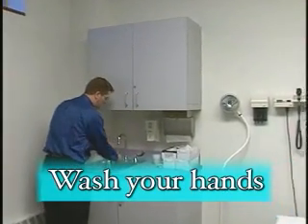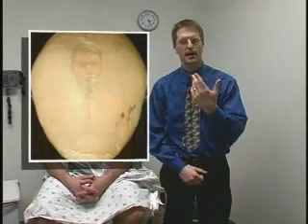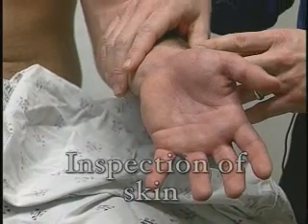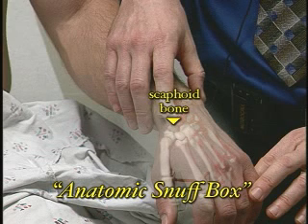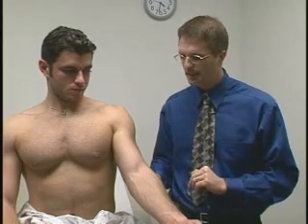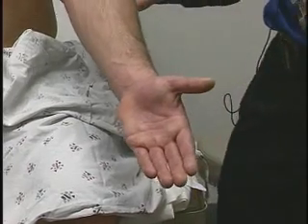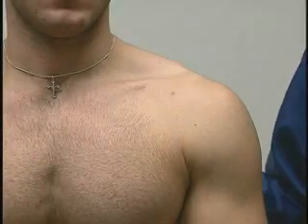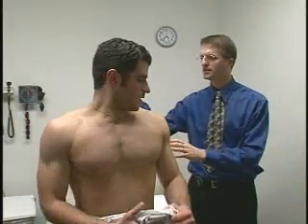Semiología del miembro superior 01